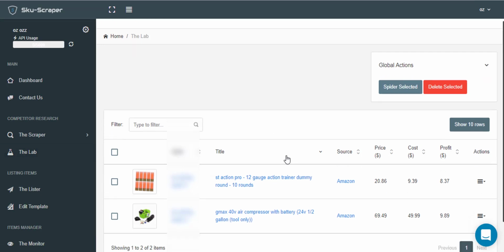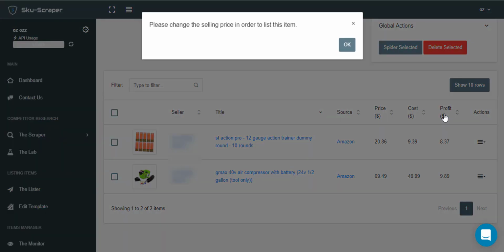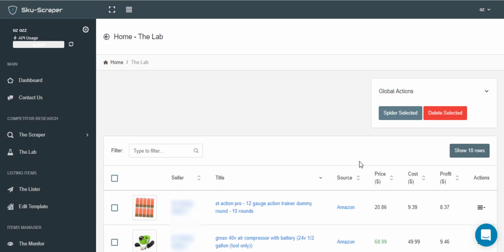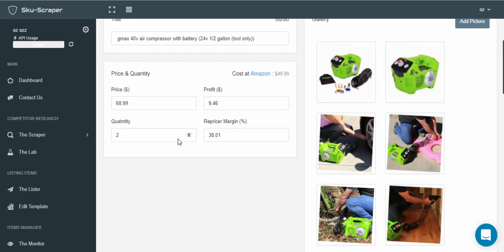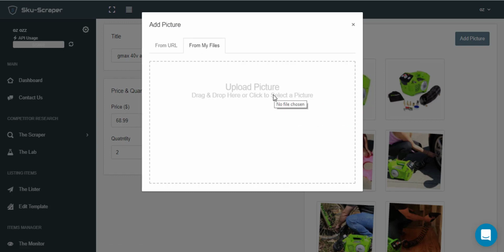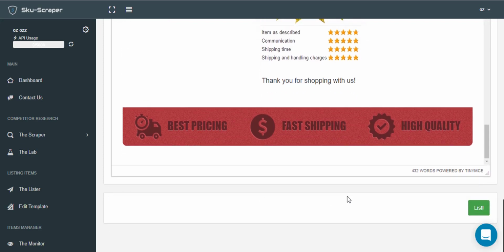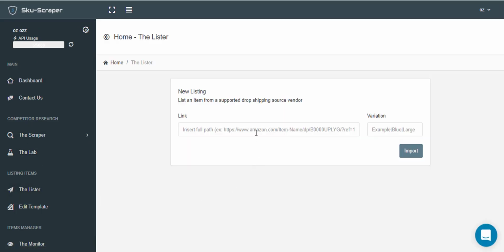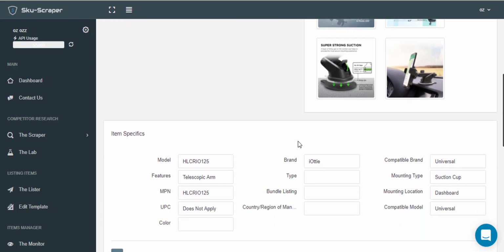Sku-Scraper Tutorial: Listing Items